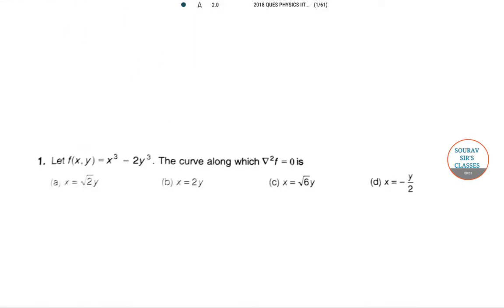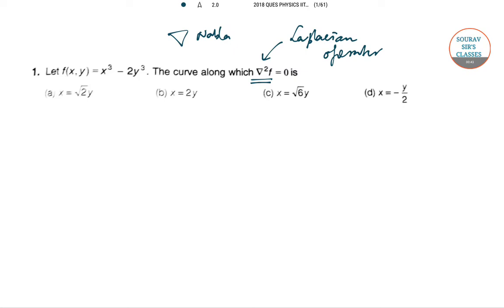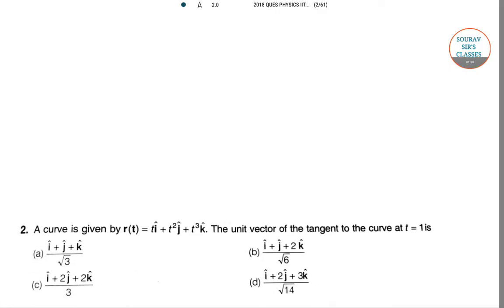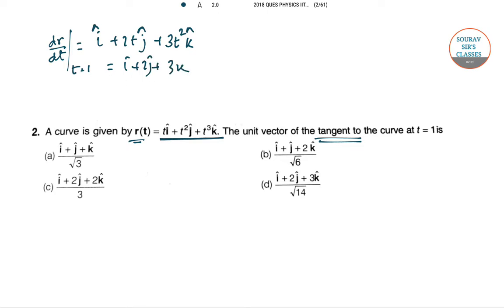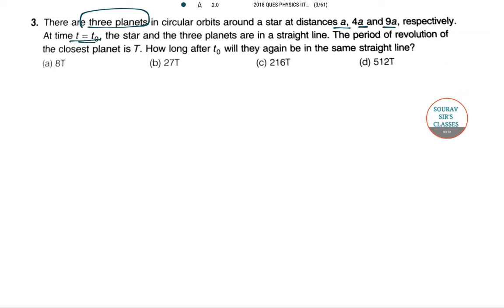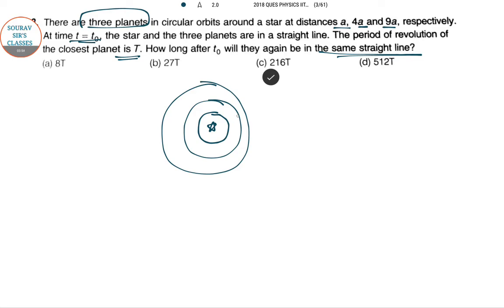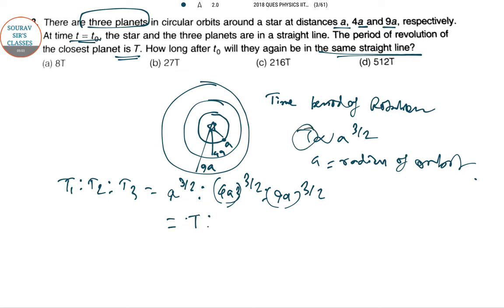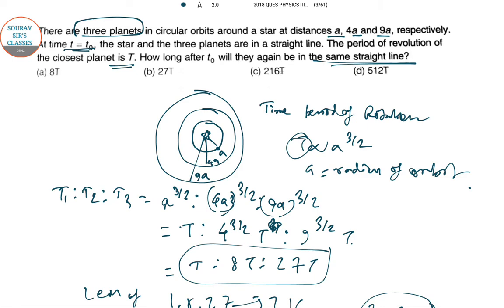IIT JAM PHYSICS 2018 PART 1 PAST YEAR SOLVE,COMPLETE SOLUTION,ONLINE CLASSES IN HINDI+ENGLISH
IIT JAM PHYSICS 2018 PART 1 PAST YEAR SOLVE,COMPLETE SOLUTION,ONLINE CLASSES IN HINDI+ENGLISH,PRE-RECORDED LECTURES,STUDY MATERIALS,MOCK TESTS

IIT JAM 2018 Summary
Joint Admission Test for MSc (JAM) is an all-India online entrance exam conducted by Indian Institutes of Technology (IITs) each year on a rotational basis on behalf of Ministry of Human Resources Development (MHRD), Government of India.

IIT JAM exam is conducted in seven Science subjects (also referred to as test papers) in order to provide admission to candidates in MSc and other post-bachelor courses offered at IITs and integrated PhD courses offered at Indian Institute of Science (IISc), Bangalore. Several National Institutes of Technology (NITs) and Centrally Funded Technical Institutes (CFTIs) also accept JAM scores for MSc admissions.
MSc courses in which aspirants can secure admission at IITs basis their JAM ranks/ scores are as mentioned below:

Test Paper Name

Test Paper Code

MSc Course

IIT College

MSc Chemistry

IIT Bombay
IIT Delhi
IIT Guwahati
IIT Gandhinagar
IIT Hyderabad
IIT Indore
IIT Kanpur
IIT Madras
IIT Patna
IIT Roorkee
IIT Ropar
IIT Dhanbad
IIT Jodhpur

IIT JAM 2018 Eligibility
In order to fulfill IIT JAM 2018 eligibility criteria, candidates should hold a bachelor’s degree with at least 55% aggregate marks (50% for SC/ ST/ PwD category candidates). It may be noted that the aggregate marks should be without rounding off and take into account all subjects, including languages and subsidiaries, all years combined, informs the official website.

Candidates who have appeared or will appear for their graduation exams in 2018 are also eligible to apply.

For candidates who have been given letter grades/ CGPA as a substitute for percentage of marks, the equivalence in percentage of marks will be decided by the admitting college/ institute. Proof of passing graduation exam with minimum educational qualification as specified by the admitting institute should be submitted by September 30, 2018, states the official website.

Besides the proof for minimum educational qualification, candidates also need to submit a physical fitness certificate at the time of admissions. Candidates found unfit to pursue his/her Science course can be denied admission by the admitting institute.

Age criteria: There is no age limit to appear for IIT JAM 2018 exam.

IIT JAM Eligibility Criteria: Minimum Educational Qualification

Test Paper Name & Code

Course

Subjects Required in Graduation along with Minimum Duration

Subjects Required in Class XII

Chemistry (CY)

MSc Chemistry

Chemistry for three years/ six semesters

Mathematics

Joint MSc PhD in Chemistry

MSc PhD Dual Degree in Environmental Science and Engineering

Any one of Biology, Biotechnology, Chemistry, Mathematics and Physics for two years/four semesters, and any one of the other four subjects for at least one year/two semesters

Joint MSc PhD in Atmosphere and Ocean Sciences

Mathematics and Physics with any one of these subjects among Chemistry, Computer Science, Computer Application, Geology and Statistics

No Restrictions

IIT JAM 2018 Process
Step 1: Fill IIT JAM Application Form

For IIT JAM 2018 registrations, candidates need to apply for the exam in the online mode. Candidates need to visit the JAM Online Application Processing System (JOAPS) link present on the official website of the exam and fill the IIT JAM 2018 application form there.

IIT JAM 2018 application fee also needs to be paid in the online mode only via net banking/ debit card/ credit card. It may be noted that candidates can apply for maximum two test papers at a time. But for appearing for the second test paper, candidates need to pay an additional application fee.

Category

IIT JAM Application Fee for One Test Paper

IIT JAM Application Fee for Two Test Papers

General/ OBC (Only Males)

Rs 1,500

Rs 2,100

SC/ ST/ PwD (Only Males)/ All Females

Rs 750

Rs 1,050

Note: Candidates applying for two test papers need to ensure that both the exams are being conducted in different sessions.

After the payment is made, a Fee Payment Number will be generated, which must be saved by the candidate for later use.

“An application once submitted cannot be changed/rectified,” informs the official website.

Check complete details about IIT JAM application form here.